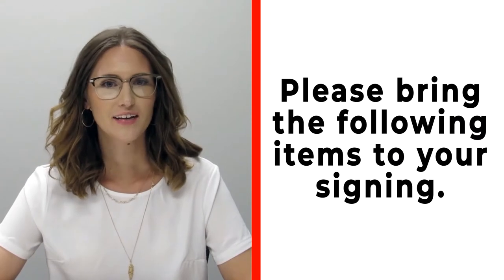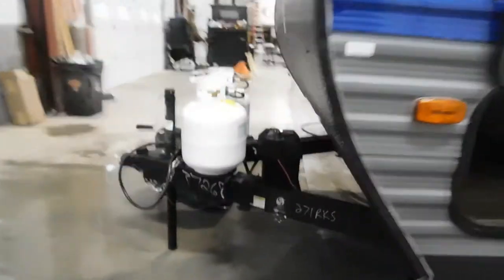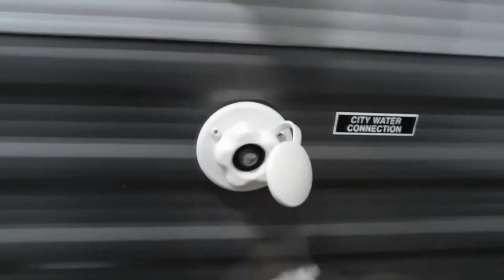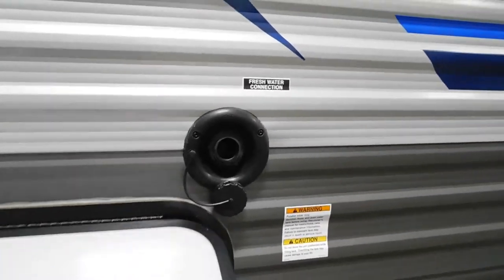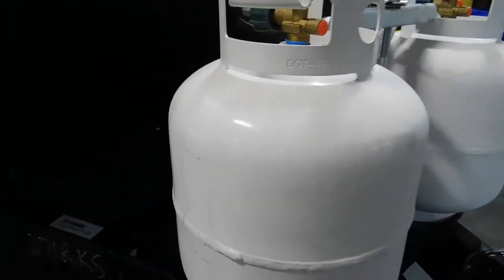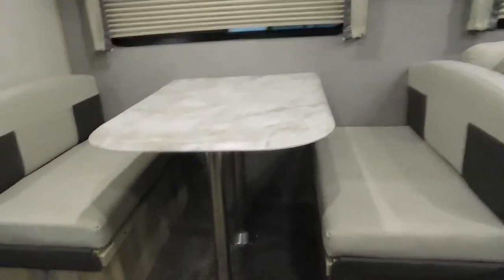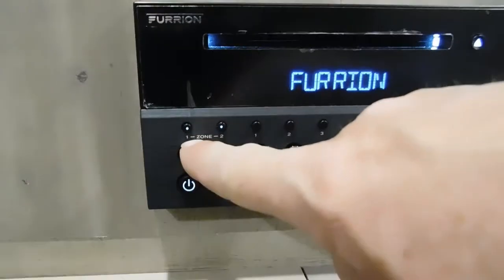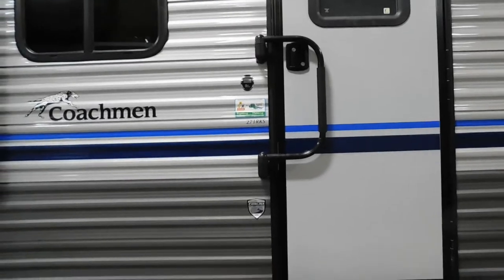Catalina 271RKS Orientation